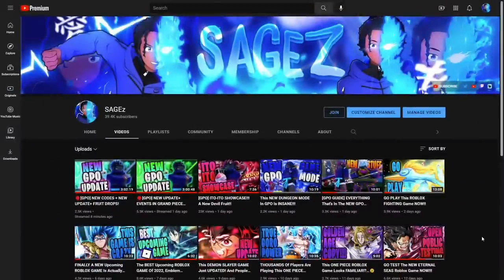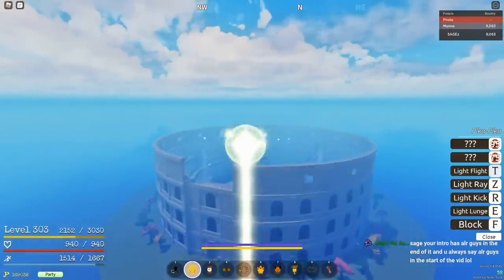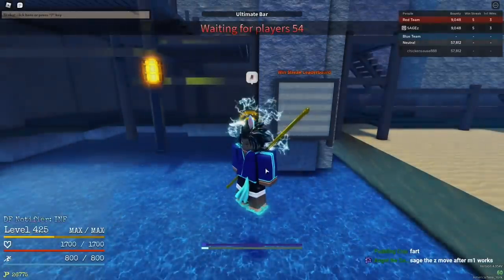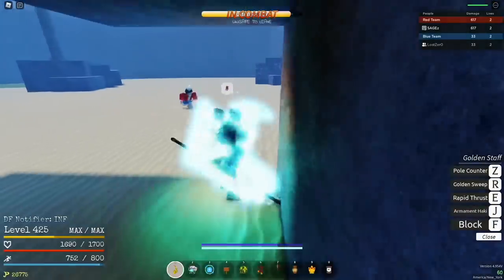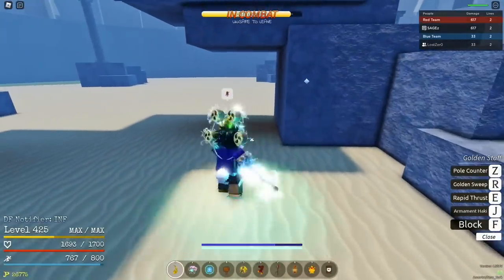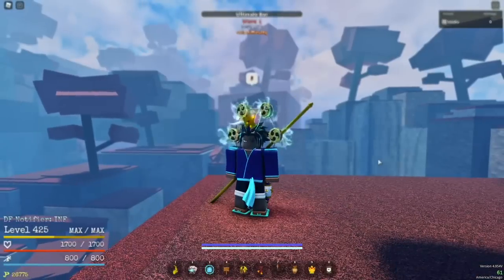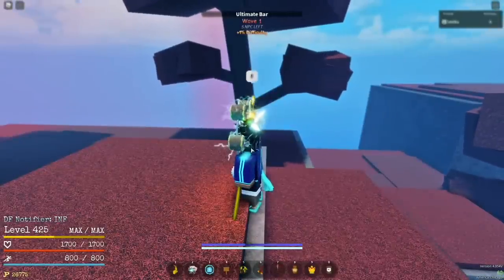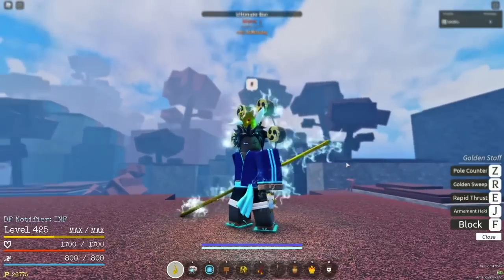[NEW CODES] NEW GEPPO TRAINER!!! Finally Use OTHER Fighting Styles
CODE: 435K8XRACEREROLLS

MY ROBLOX•SAGEz_YT